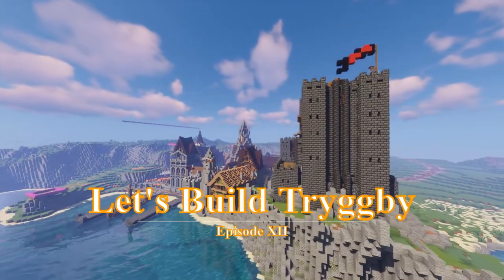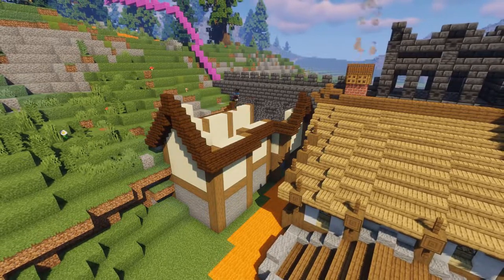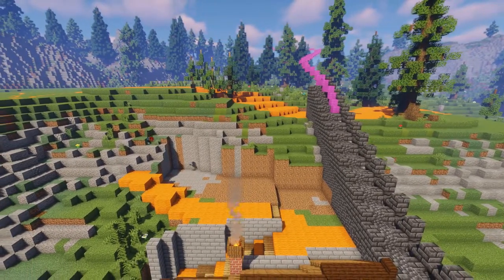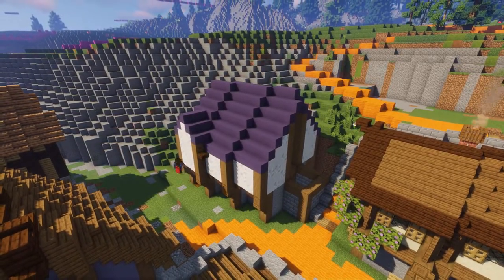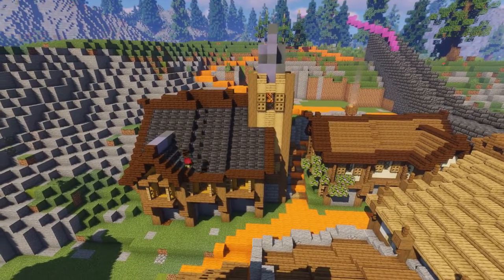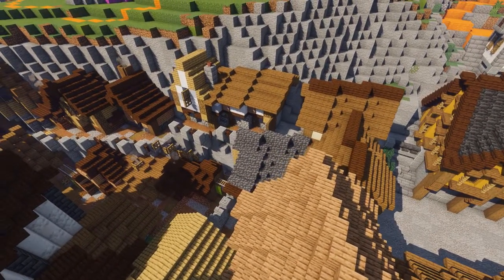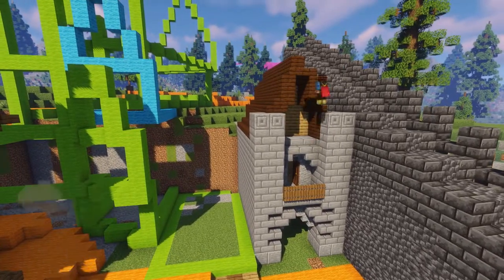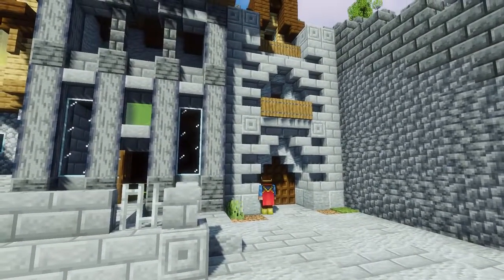Let's Build some medieval houses! | Let's build Tryggby Episode 12!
After a long time no see I've finally managed to cobble together a video on Tryggby! This time I work my way up the hill building general housing!

I hope you learned something or at least got inspired to create your own awesome builds!

~Burd

If you have any recommendations, questions, or other comments, leave them in the comments, or give them to me directly in my discord!

The music I use is by Vindsvept!

Also, I sometimes stream on twitch now! Watch out! It's "Burd__Lunkhurd" with two underscores!